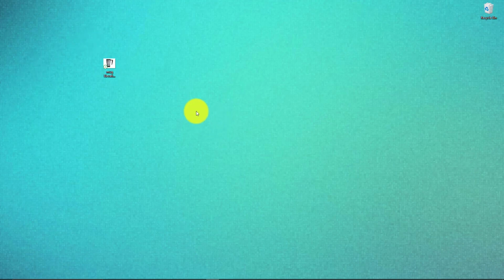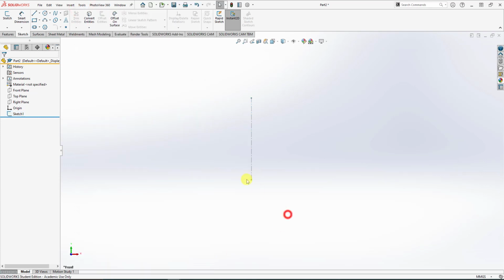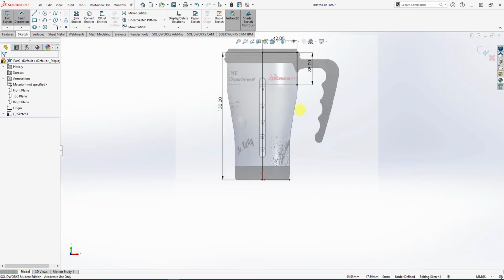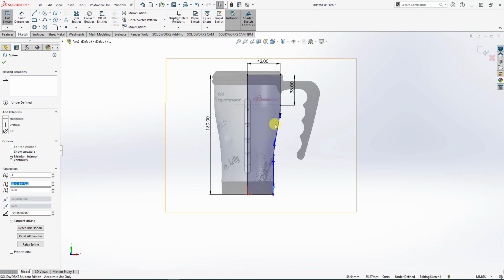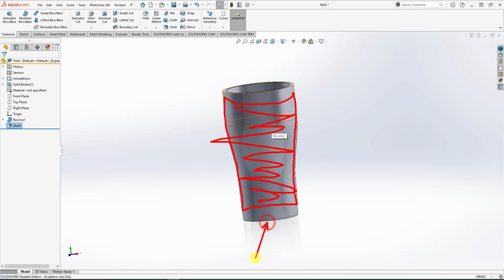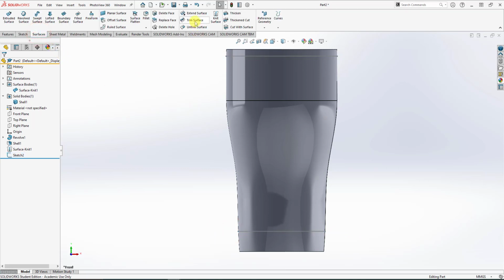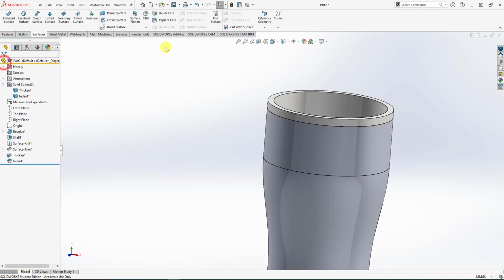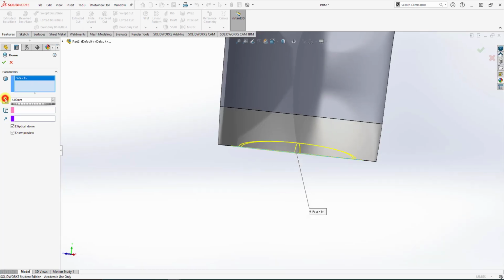Handle Travel Mug Part 1